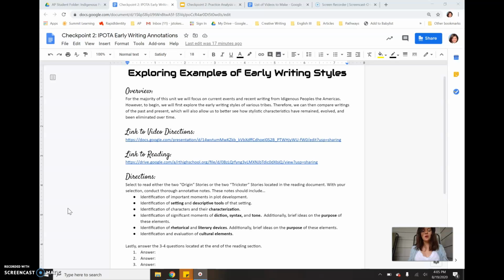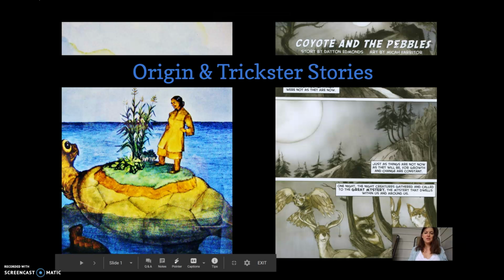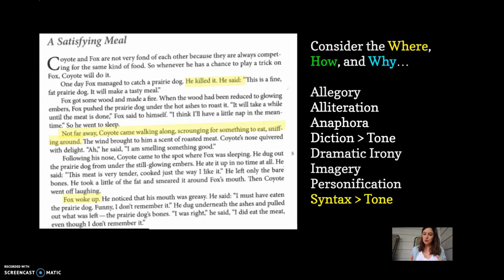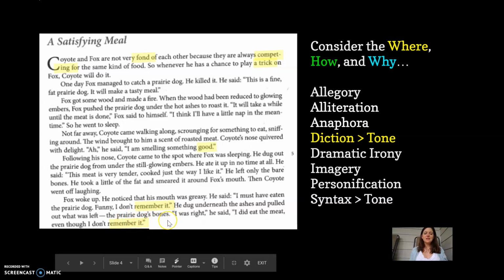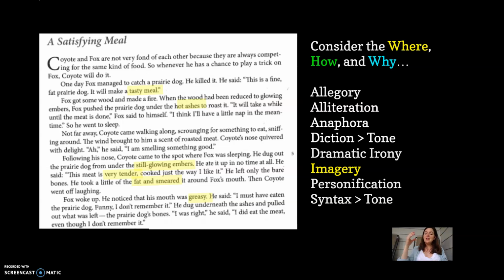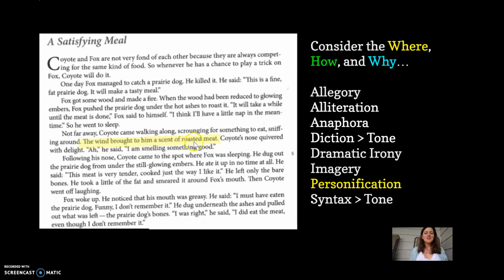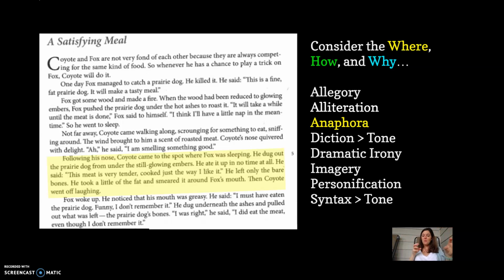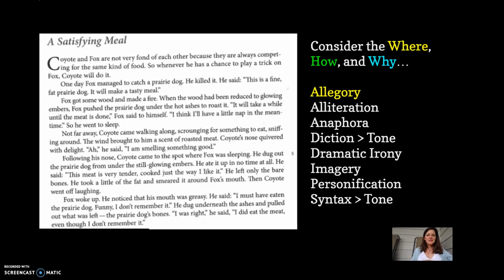Directions: IPOTA Checkpoint #2